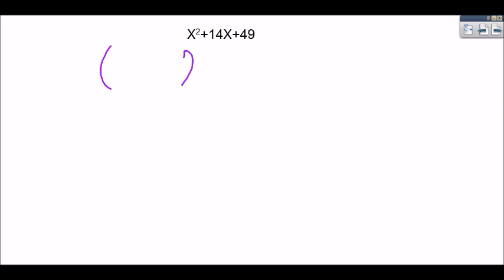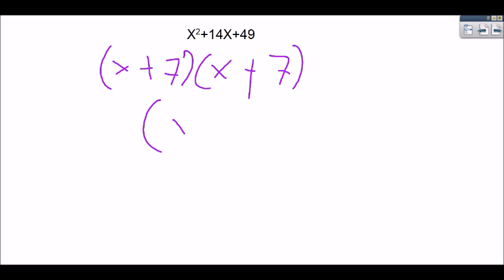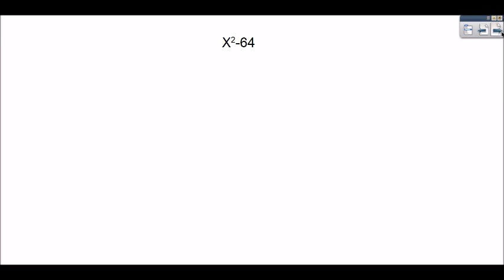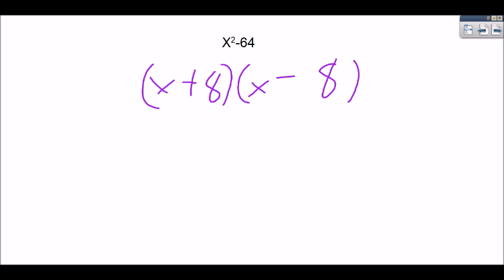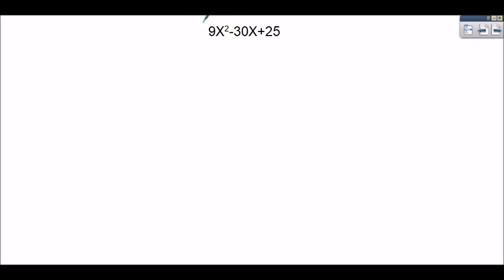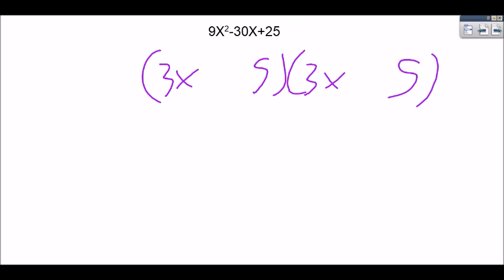Factoring special cases